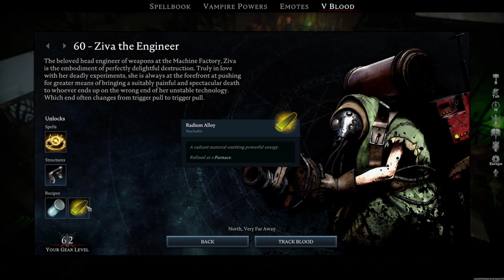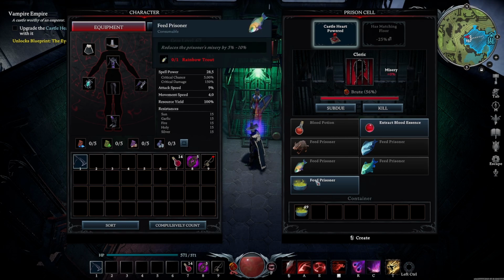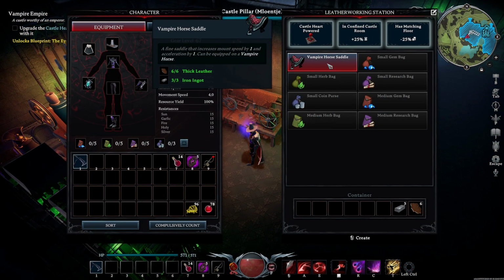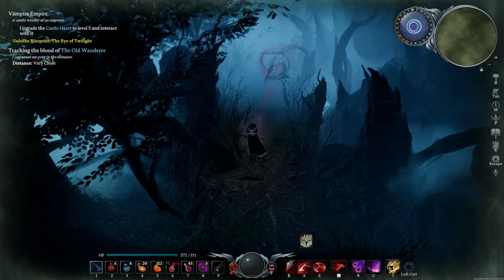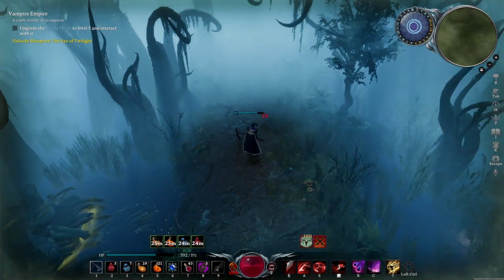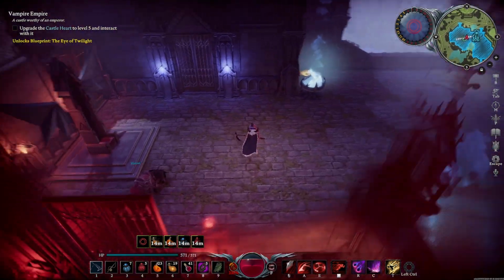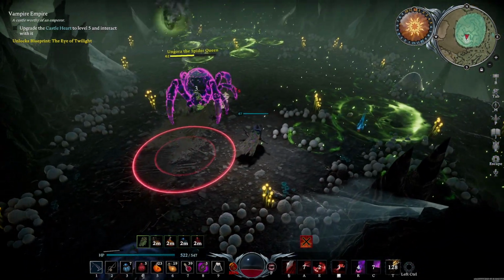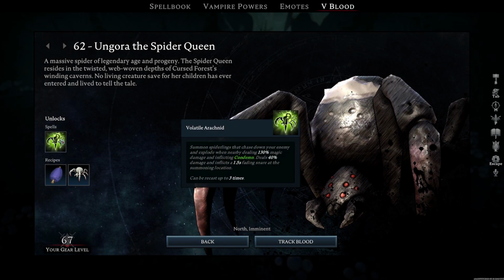V Rising S2 Secrets of GloomRot Ep 20 : killing The Old Wanderer & Ungora The Spider Queen.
We find the use for Irradiant Gruel and gamble with Servants, Go in to the Cursed Forest to kill the Old Wanderer and get Lost, to finaly Kill Ungoro the Spider Queen.
V Rising Secrets of GloomRot Lets Play.

00:00 Intro
01:43 Dawnthorn gear
03:24 Irradiant Gruel Gambling
06:58 Todays Plans
08:03 Where is the Athenaeum
09:20 Horse Saddle
10:10 Curse of the Forest
16:02 The Old Wanderer
17:43 Getting Lost in Fog
21:07 Shroud of the Forest Cape
21:52 Cursed Wood
23:11 Spider Cave Changes
25:23 Ungora the Spider Queen
33:30 Silk Worm results
34:20 Outro